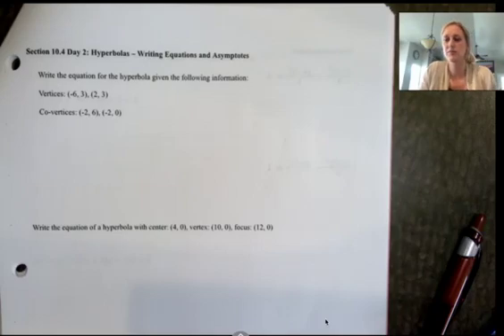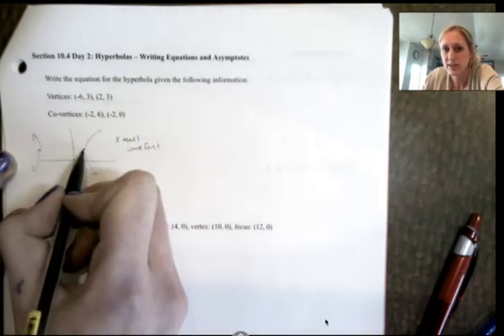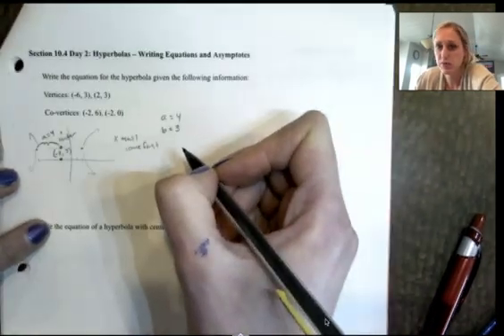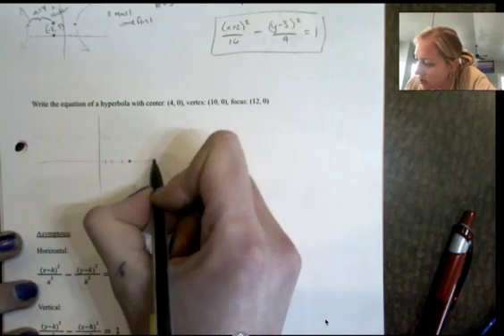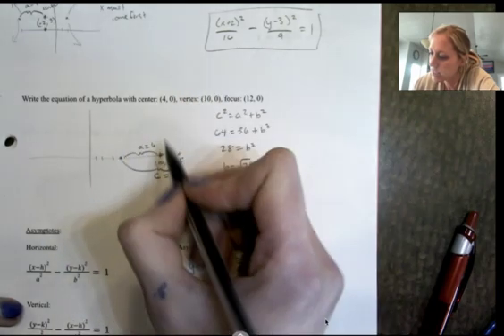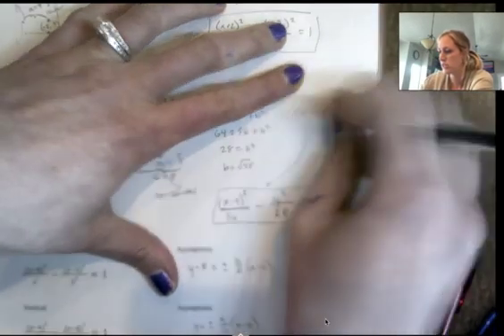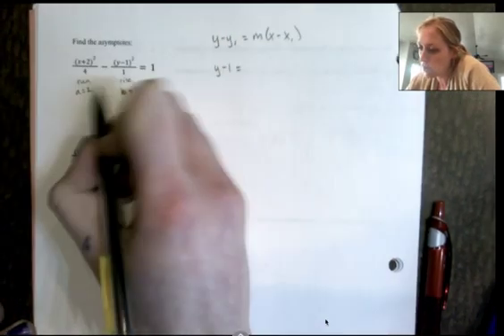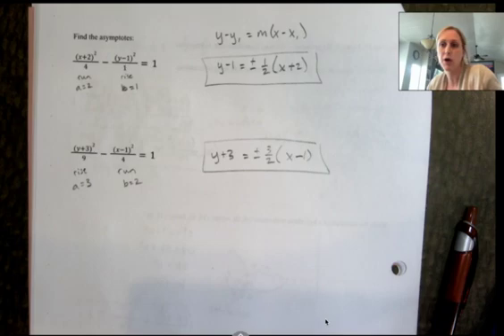Alg II: 10.4-2 Writing Eqns of Hyperbolas & Asymptotes